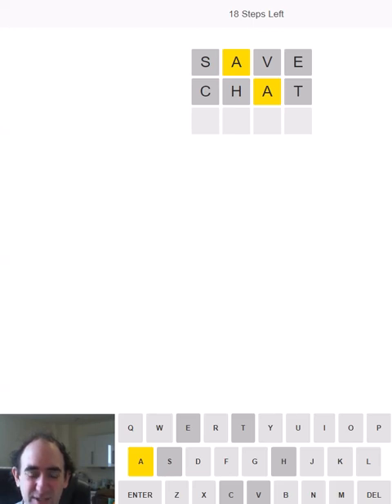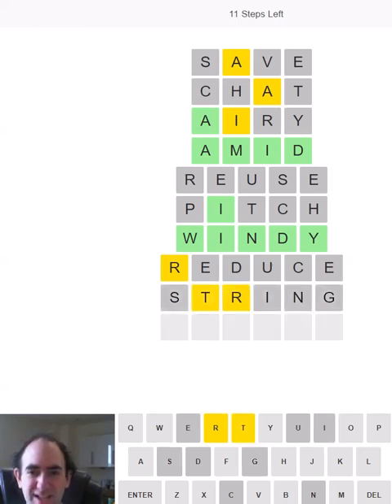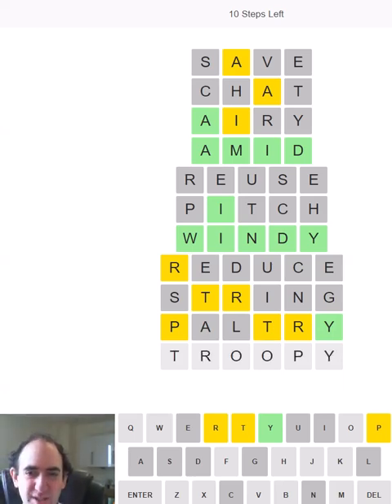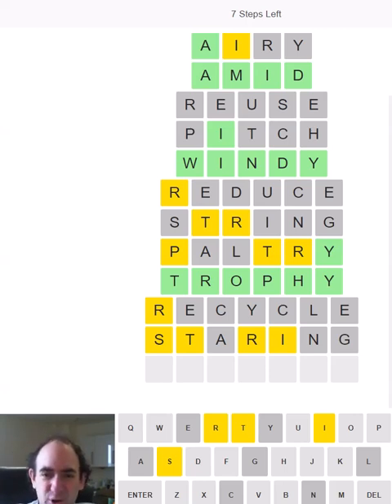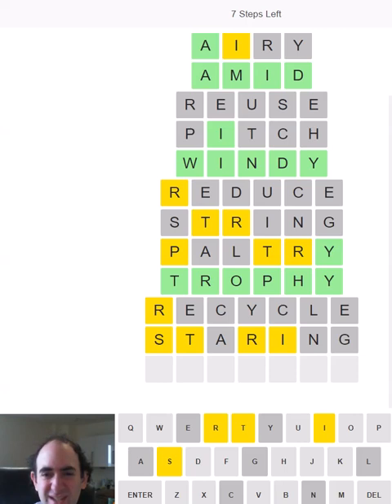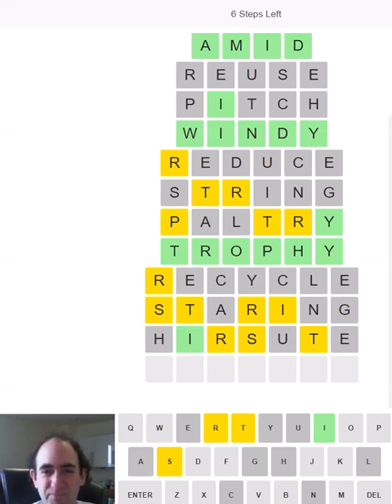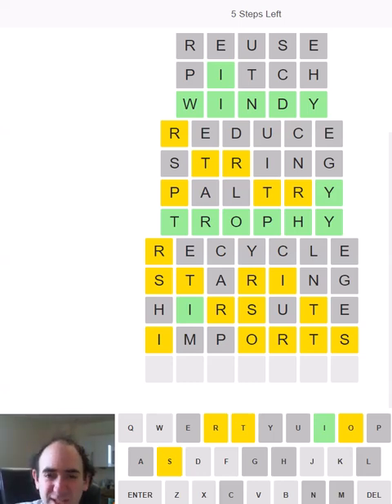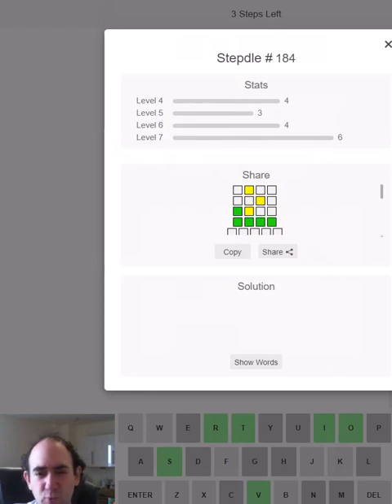Celebrate RECYCLING DAY with this STEPDLE puzzle!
Stepdle Wordle puzzle for 18 Mar